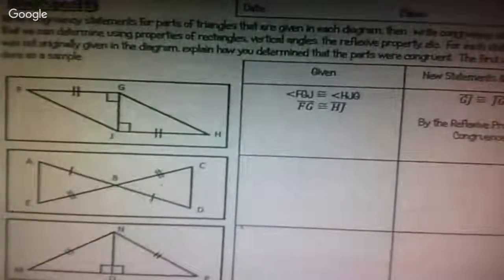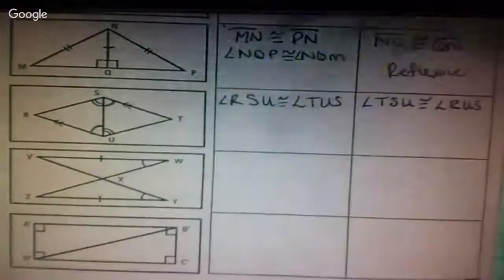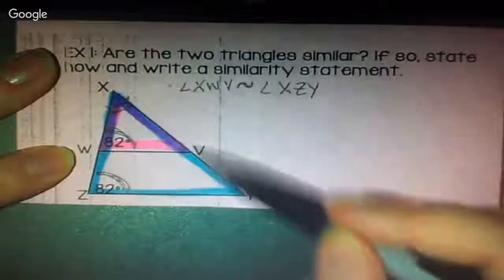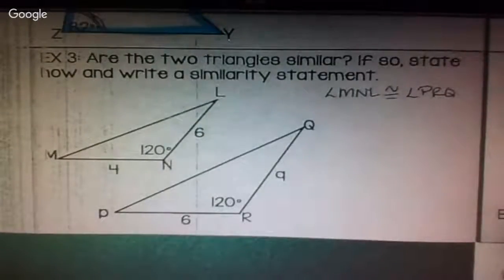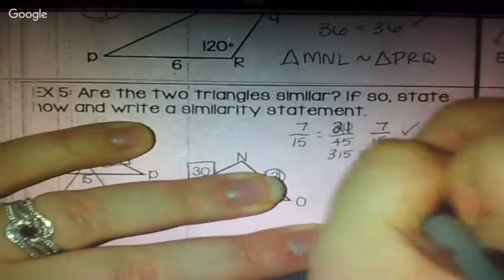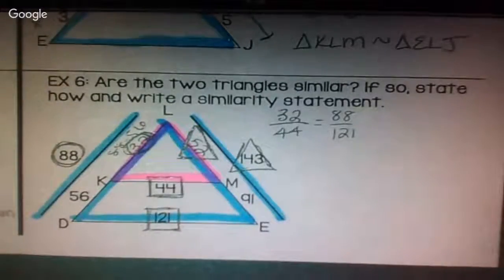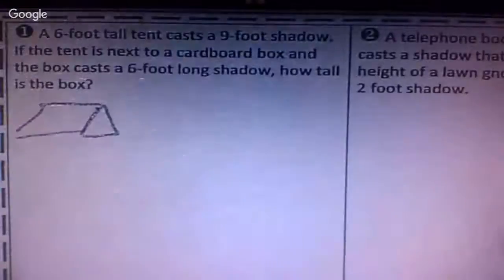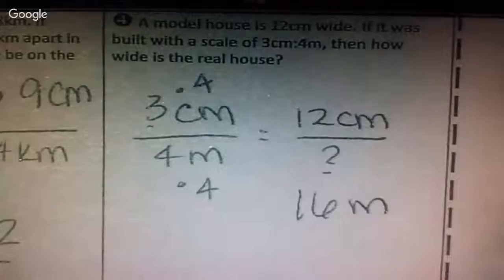F18 Similar Figures